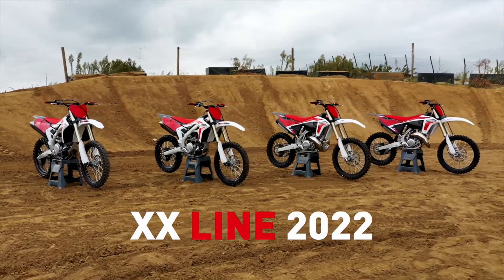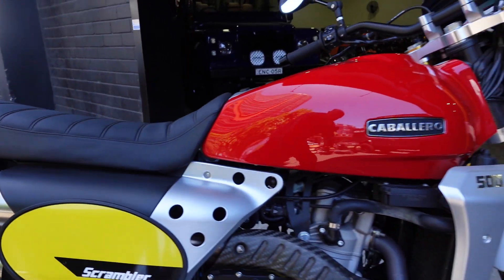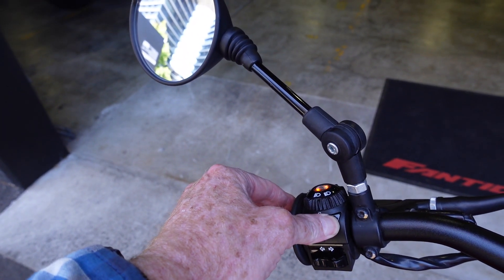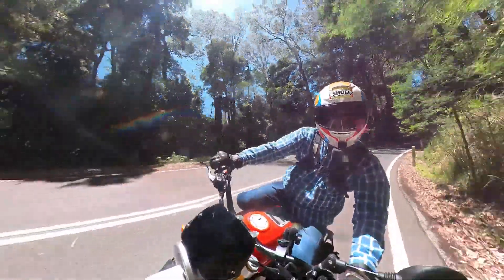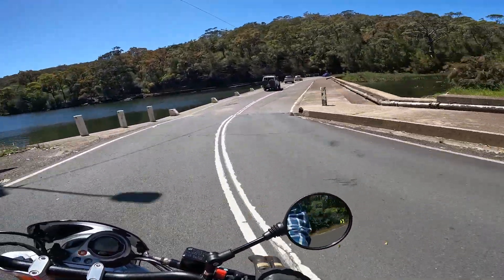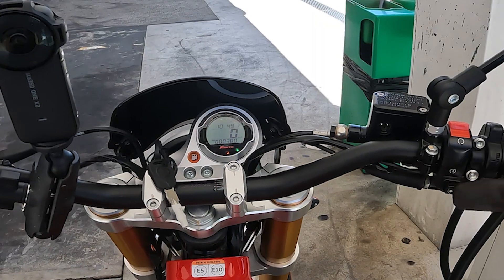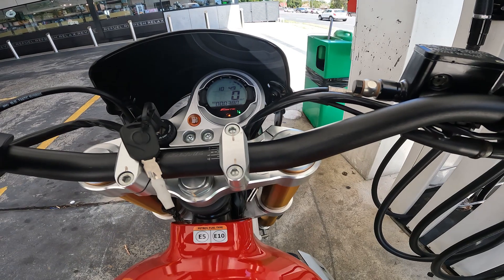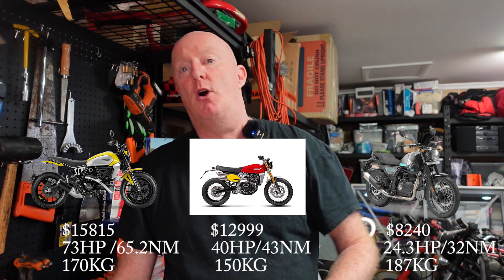Why the Fantic Caballero 500 Scrambler is such a fun bike.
Thanks to Jason and the team at Gasoline Moto Co. for letting me take this fun Fantic Caballero 500 Scrambler out for a run so I could give my thought on it. Check out their shop at 1047 Bourke st Waterloo or on the web